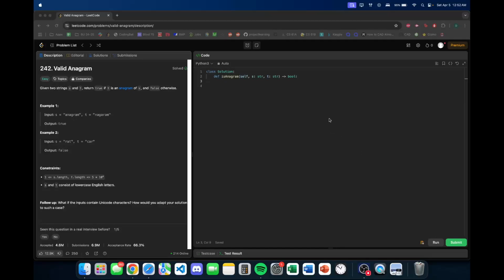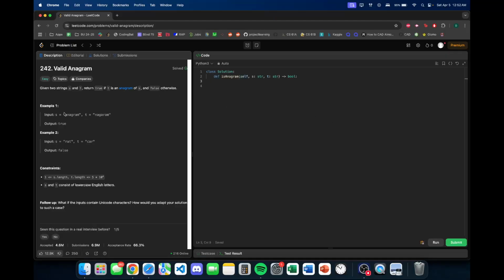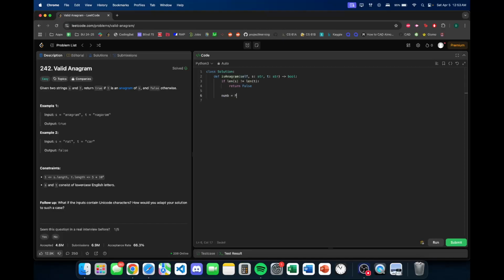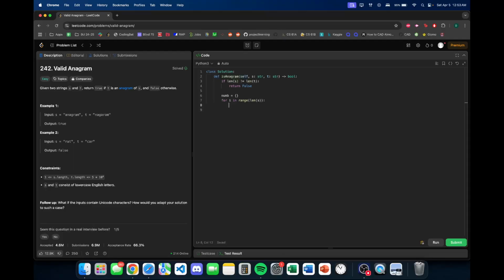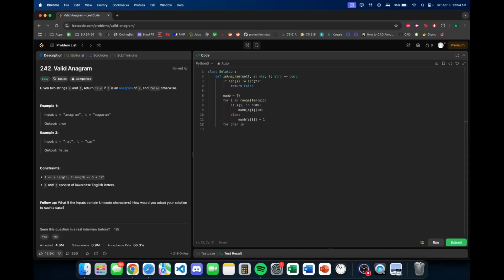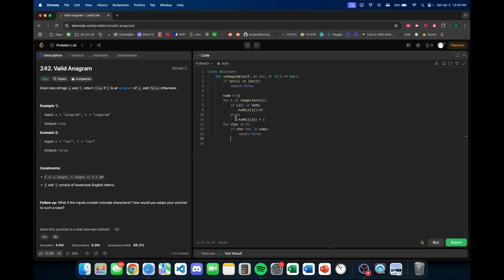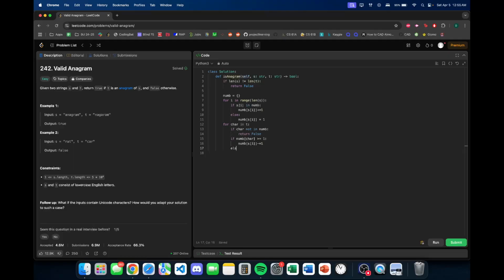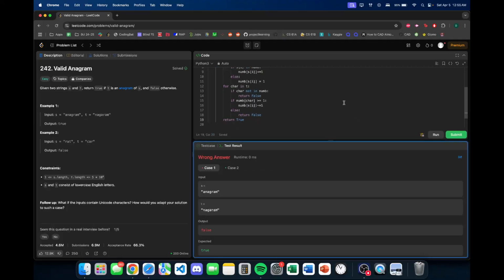LeetCode 242 - Best Way to Check for Anagrams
kinda proud of myself for this one, but still a work in progress in terms of being able to explain things better